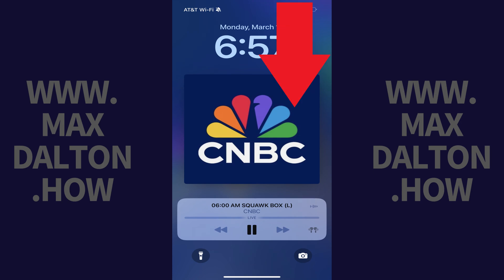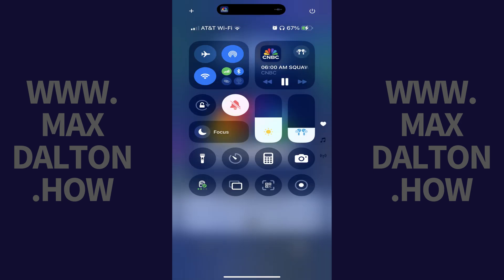How to Quickly Disable Conversation Awareness on Apple AirPods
In this video I'll show you how to quickly disable the Conversation Awareness feature on your Apple AirPods. And to be clear, you can only do this on AirPods models that support the Conversation Awareness feature, which is the AirPods Pro 2 and AirPods 4 with Active Noise Cancelling and newer models.

Timestamps:
Introduction: 0:00
Steps to Quickly Disable Conversation Awareness on Apple AirPods: 0:20
Conclusion: 0:46

Video Transcript:Step 1. Swipe down from the top-right corner of your iPhone or iPad home screen to access the Control Center.

Step 2. Tap the volume control bar in the control center. The next screen shows you options associated with your Apple AirPods.

Step 3. Tap to toggle off "Conversation Awareness." The Conversation Awareness feature will be disabled immediately on your Apple AirPods.